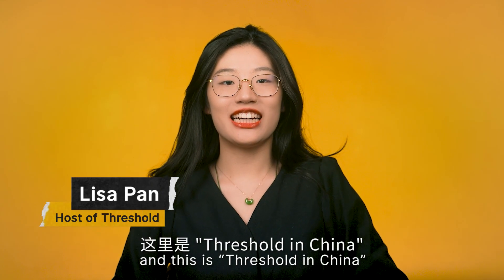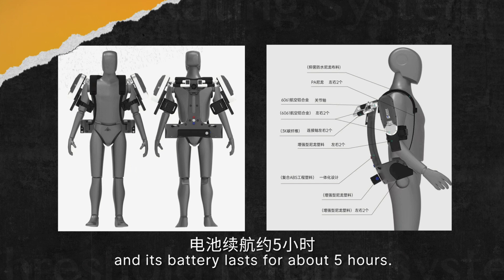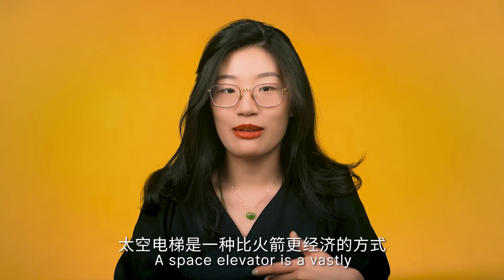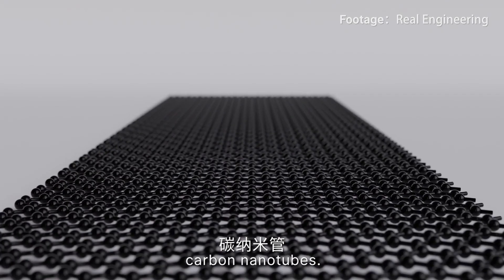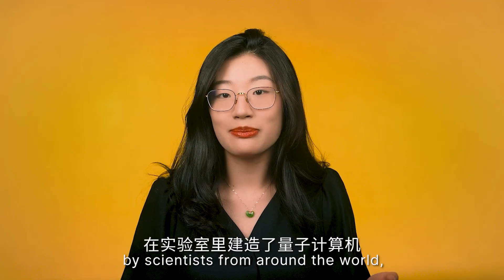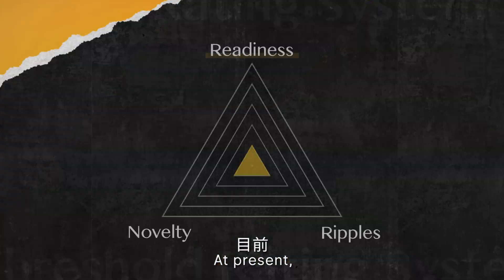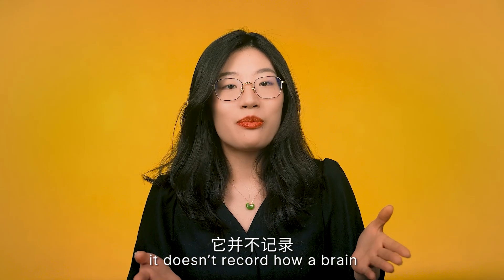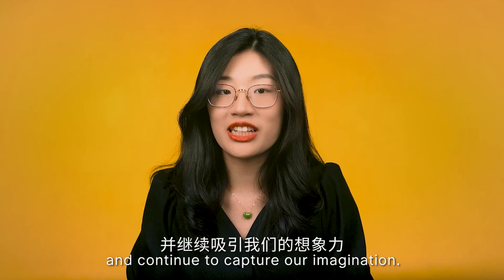造个《流浪地球2》里的太空电梯很难吗？中国航天表示2045年开工！| THRESHOLD